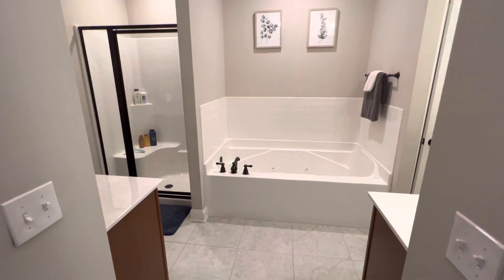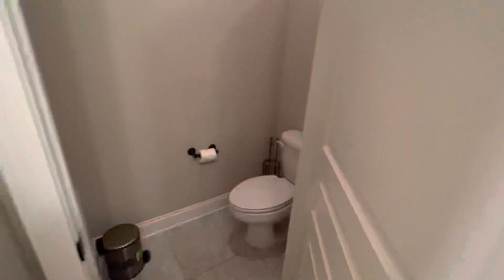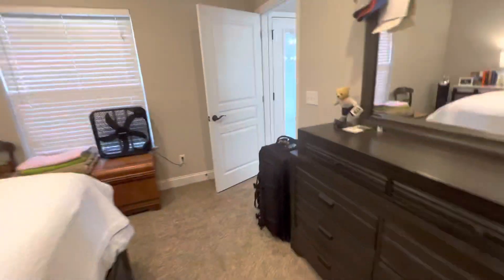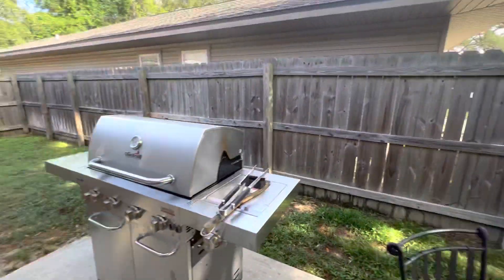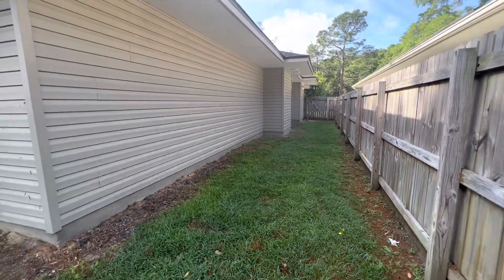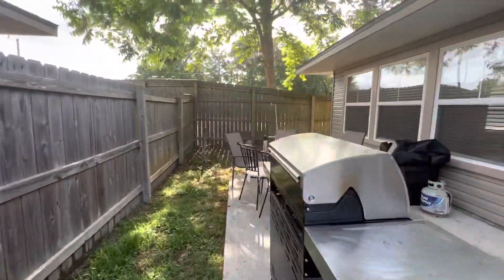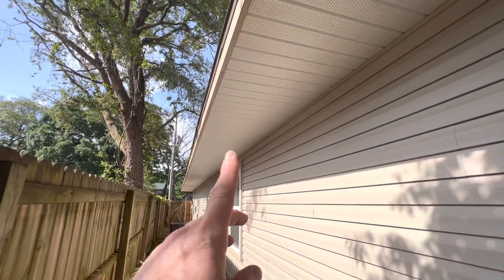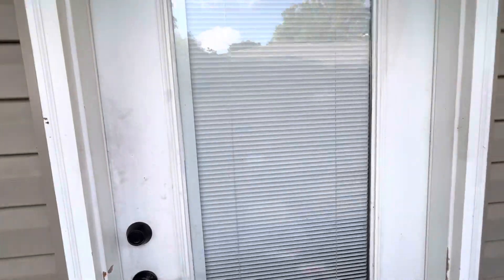BarnQueen - 6 Bradford - Vid 3